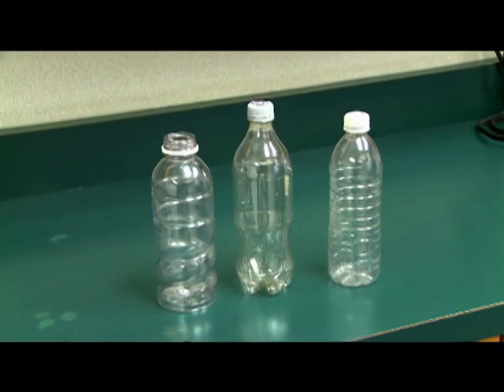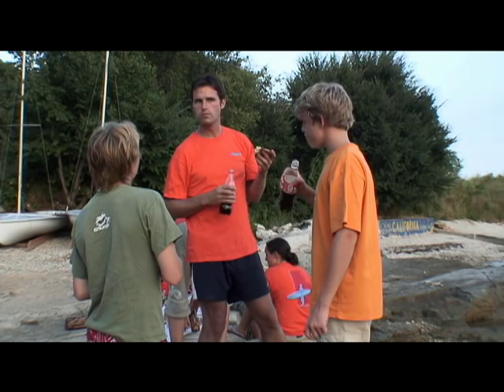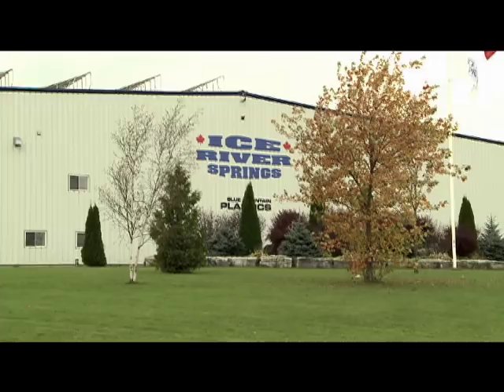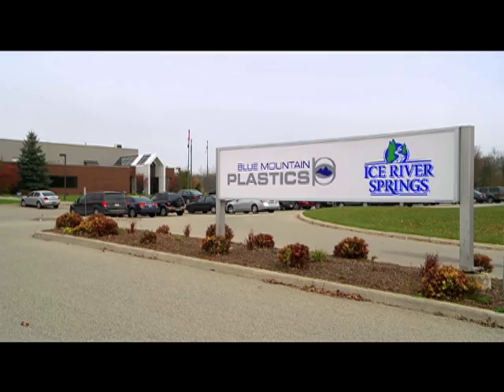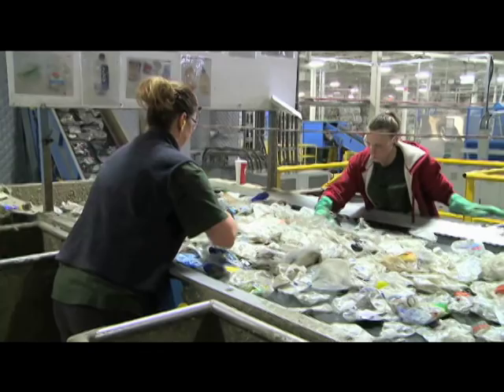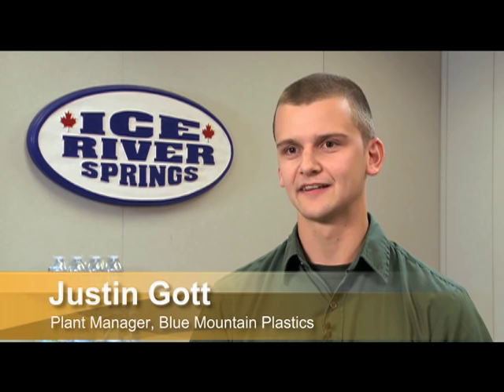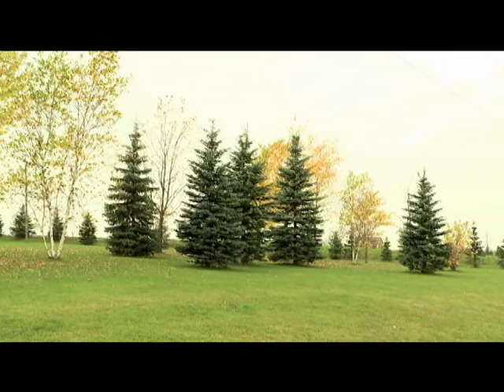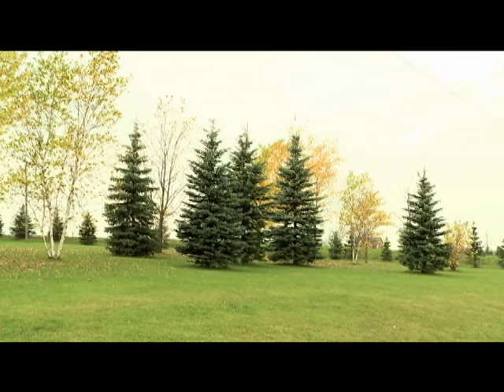Ice River Springs